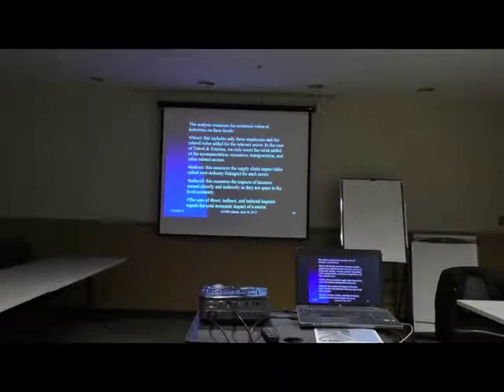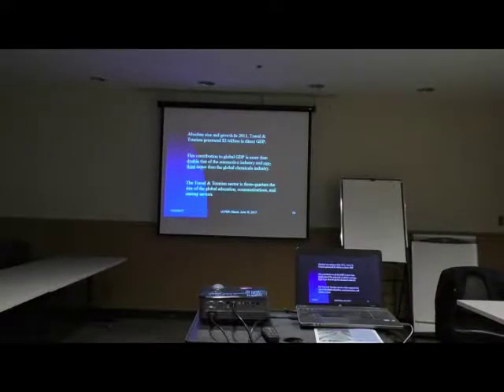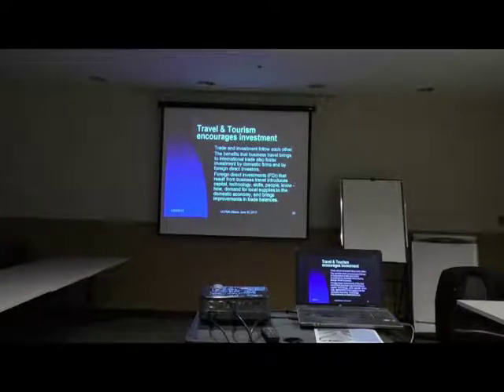CUFTA Ottawa Forum. June 10 2017 Part 4 of 5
Ukrainian Canadian Professional and Business Association of Ottawa Hosted a forum on the Canada - Ukraine Free Trade Agreement known as CUFTA on June 10, 2017.

This is series of videos that cover the topics discussed on that day in Ottawa.

The Power Point Presentation that goes with these videos can be found at this location